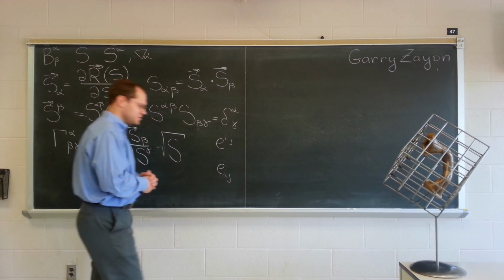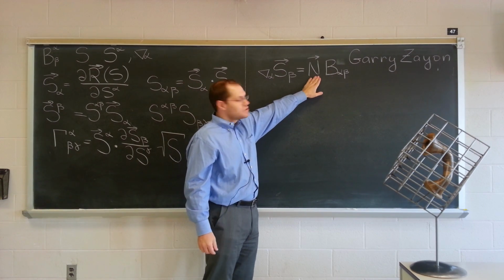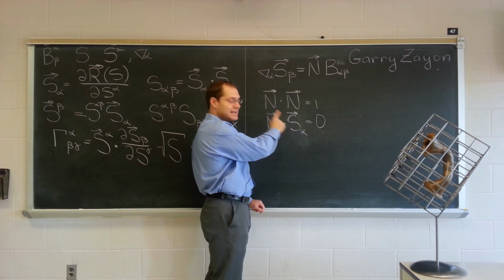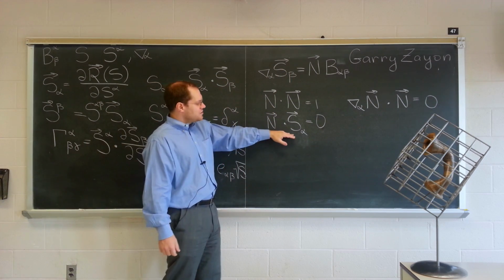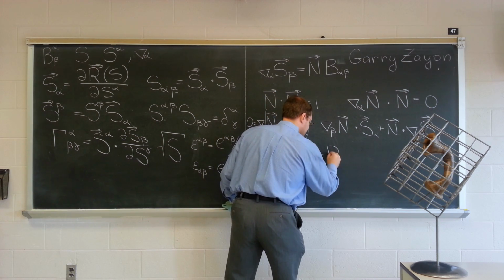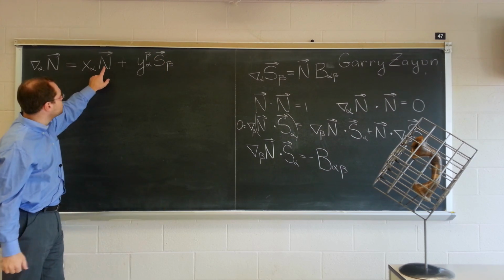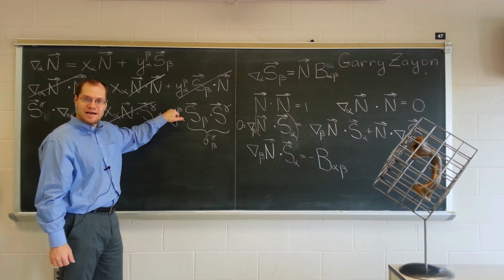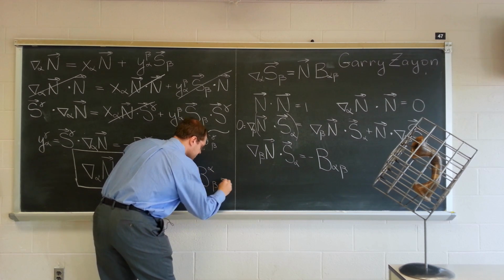Tensor Calculus Lecture 8b: The Surface Derivative of the Normal